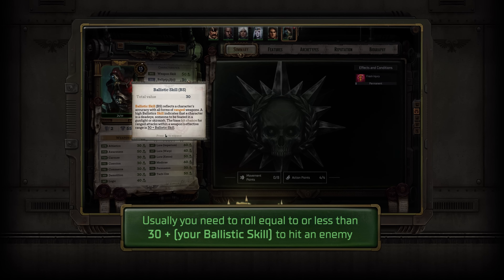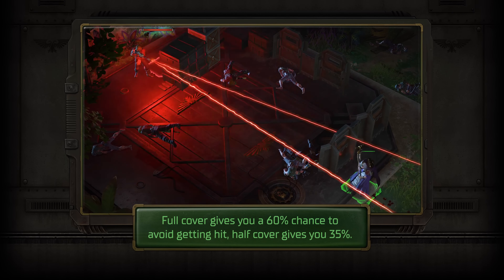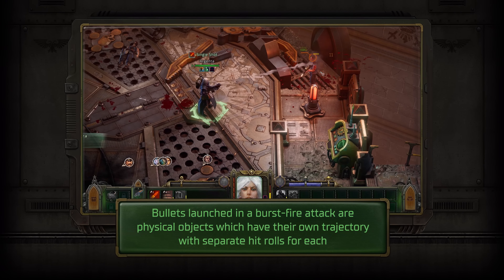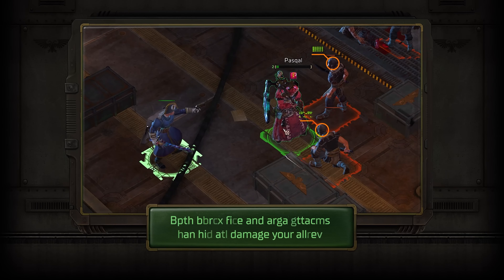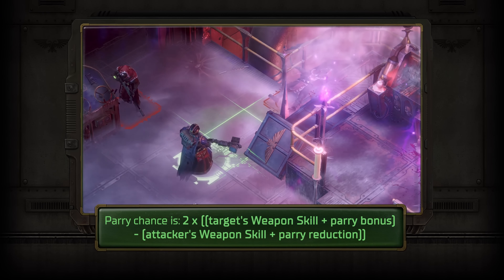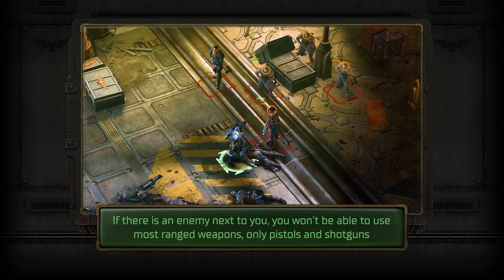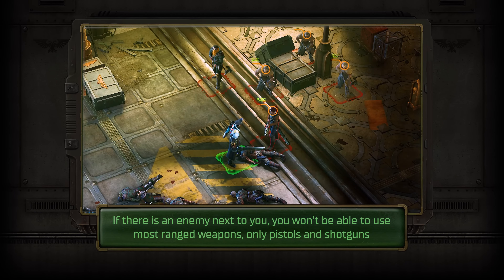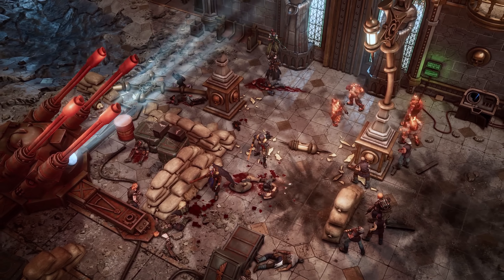Warhammer 40,000: Rogue Trader | Official Ground Combat Overview Trailer